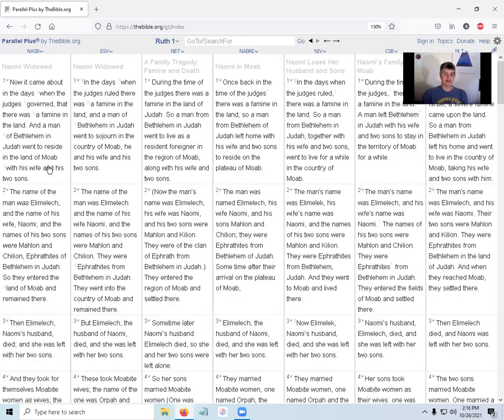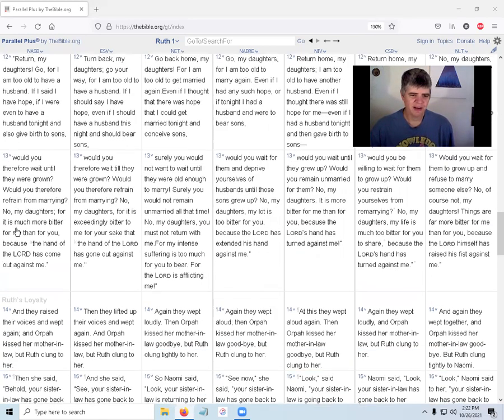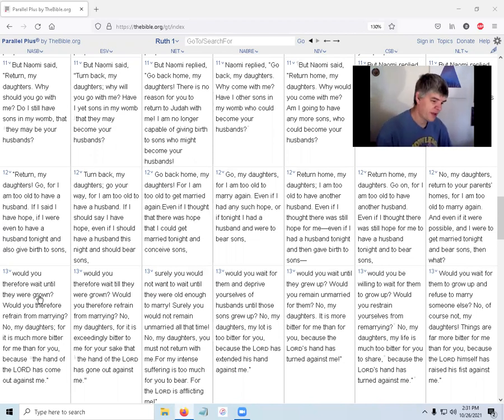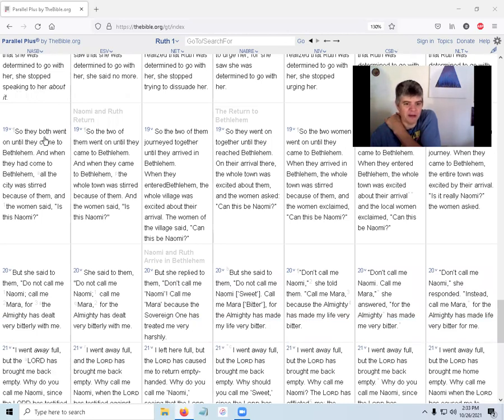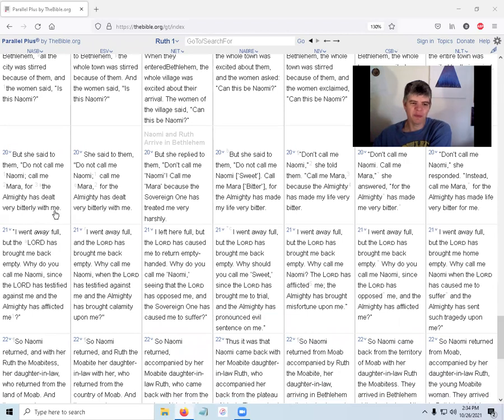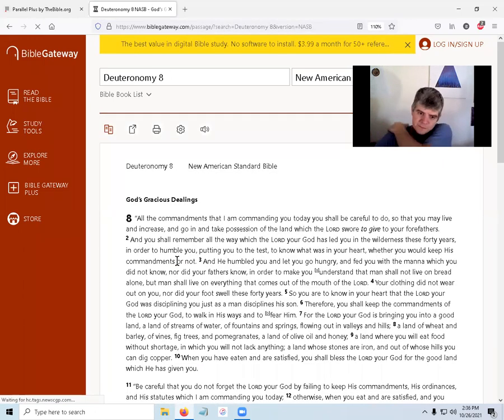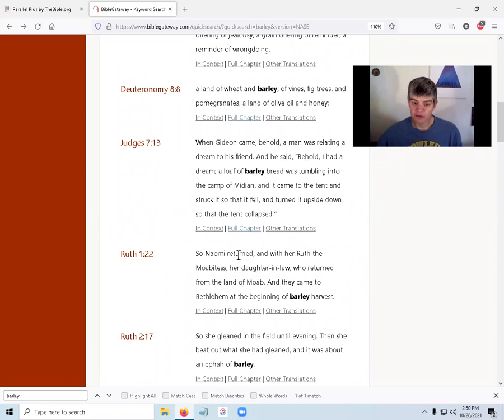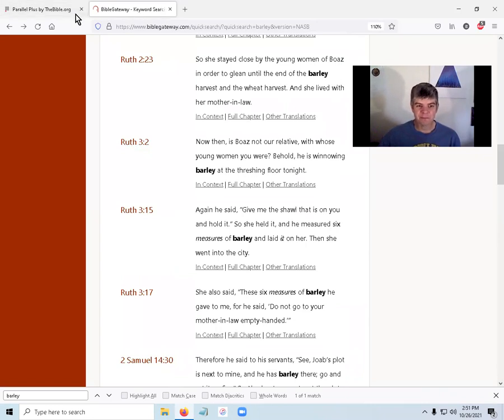Bible Book Study Along- Ruth 1:22-2:22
Bible Book Study Along.
Ruth 1:22, 2
The bible is like a large building with many halls, rooms, and doors. I'm walking down a hall, but eventually I start taking doorways into rooms to explore, or other halls leading to more doorways leading to more rooms leading to... There's a lot to explore!

*Warning: Extensive. Repetition. Review. I overly explain, use lots of cross references, chase lots of rabbit trails.